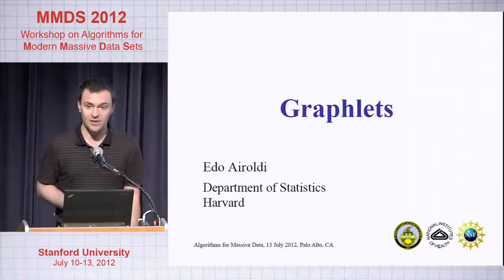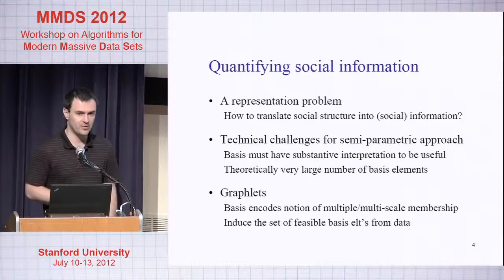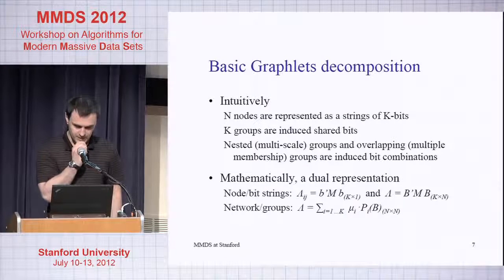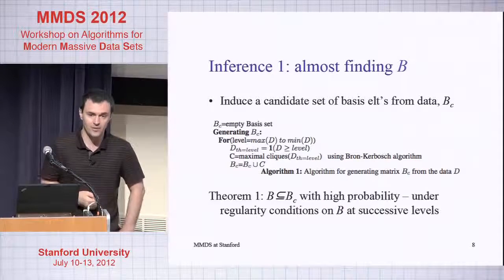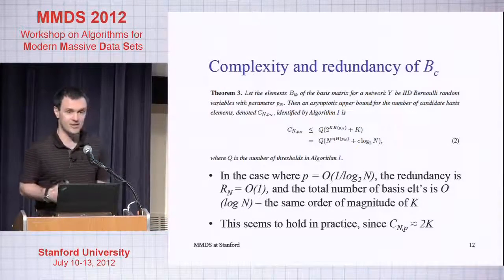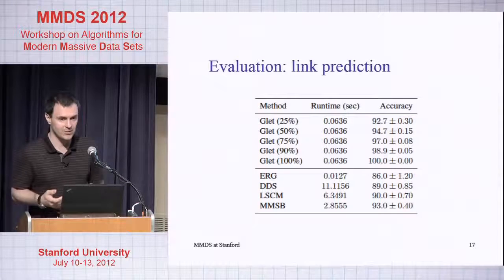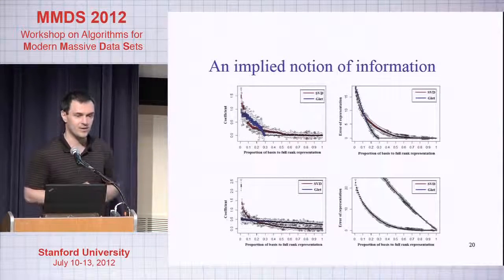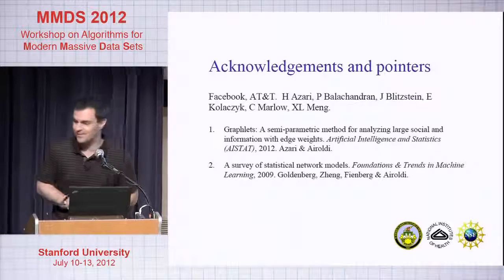Graphlets Decomposition of a Weighted Network, Edoardo Airoldi, Harvard University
We introduce the graphlet decomposition of a weighted net-work, which encodes a notion of social information based on social structure. We develop a scalable inference algorithm, which combines EM with Bron-Kerbosch in a novel fash-ion, for estimating the parameters of the model underlying graphlets using one network sample. We explore some the-oretical properties of the graphlet decomposition, including computational complexity, redundancy and expected accu-racy. We demonstrate graphlets on synthetic and real data. We analyze messaging patterns on Facebook and criminal associations in the 19th century.